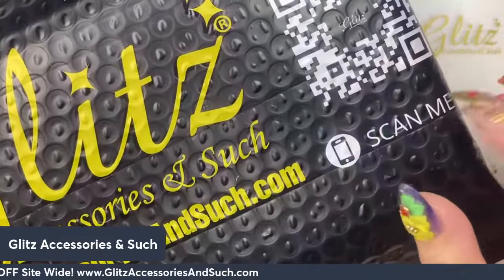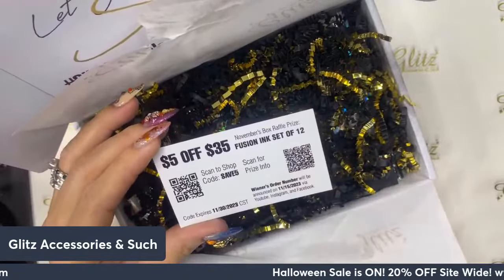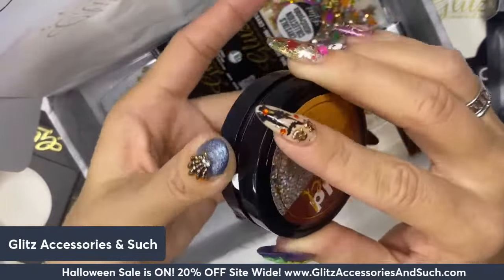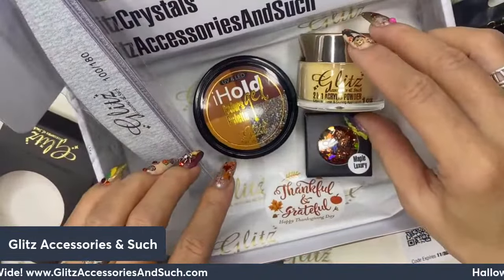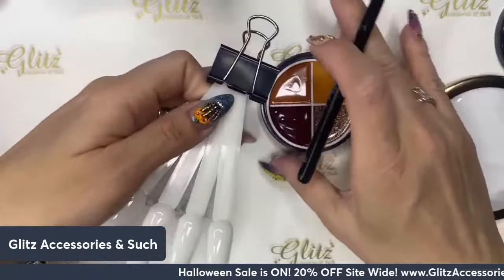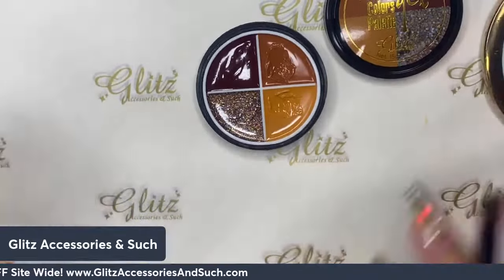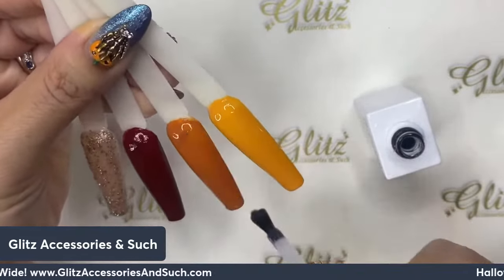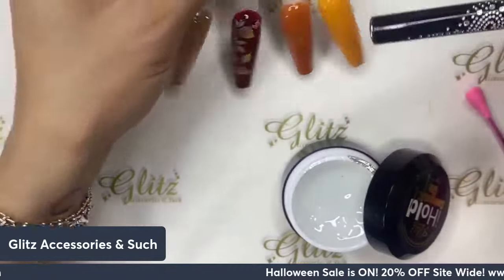UNBOXING GLITZ NOVEMBER NAIL ART SUBSCRIPTION BOX 📦🎃🍁🧡